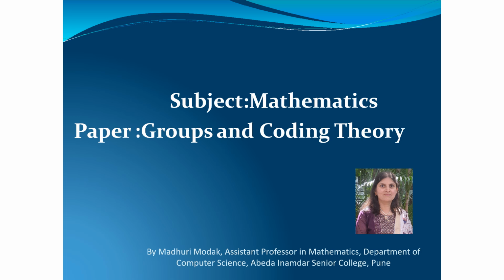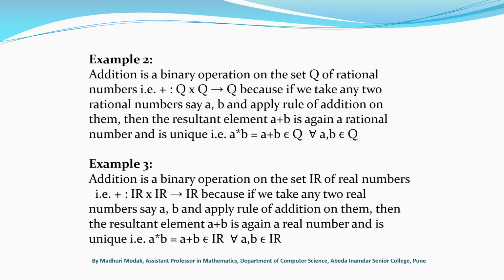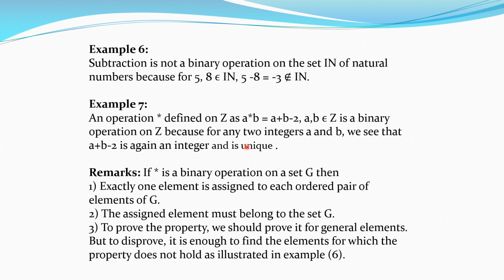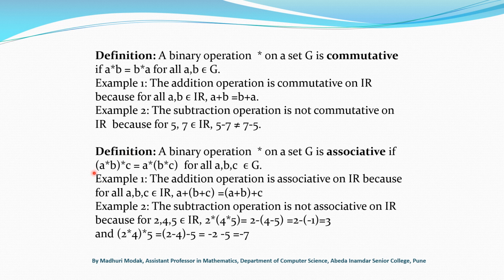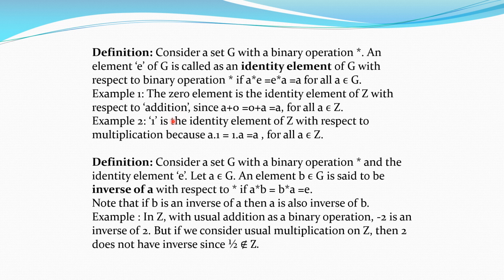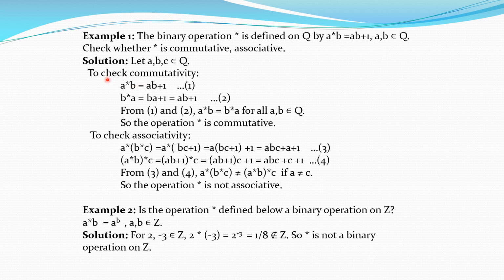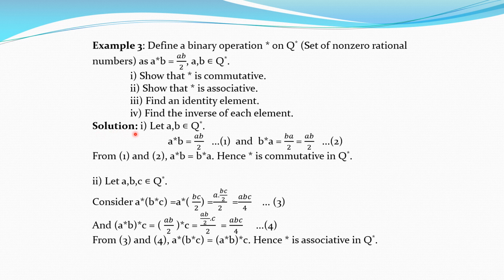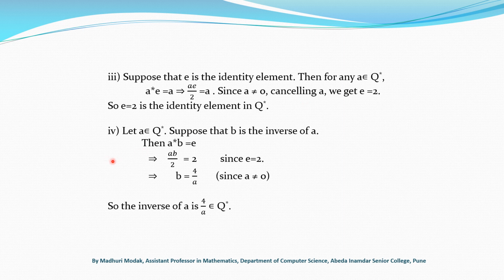6. Binary Operation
Binary Operation